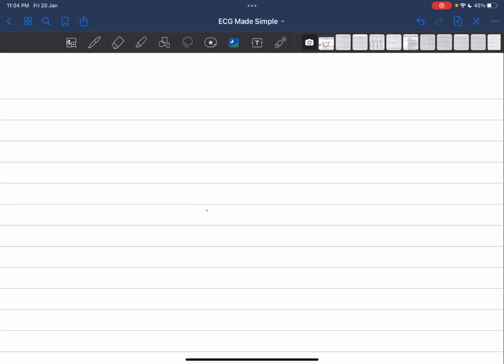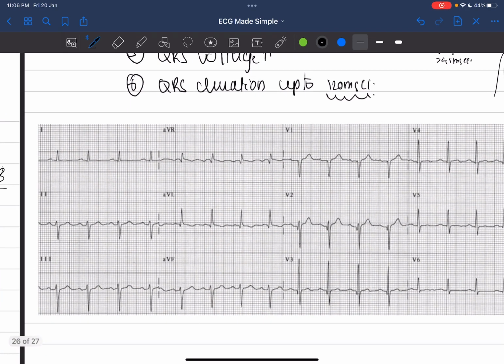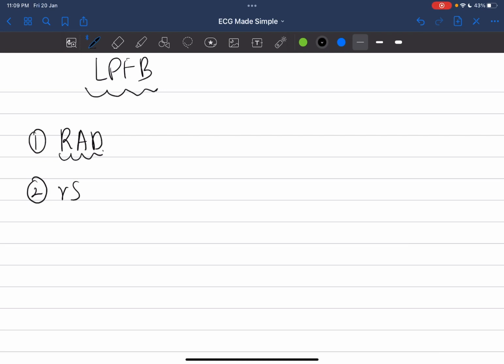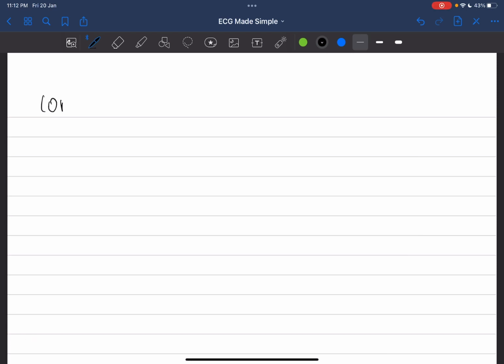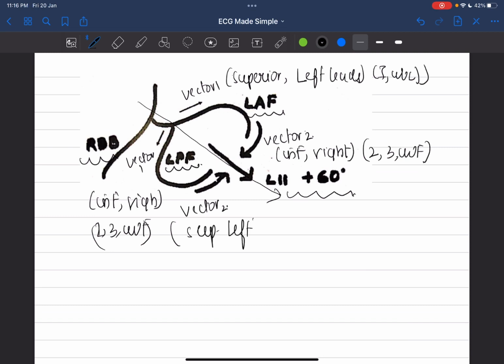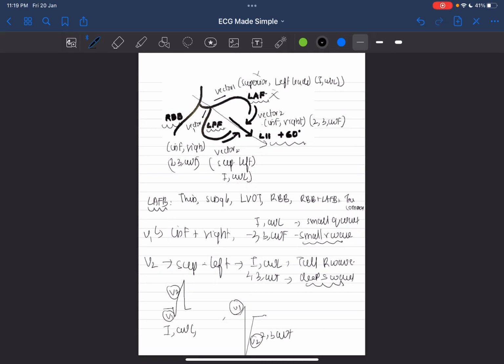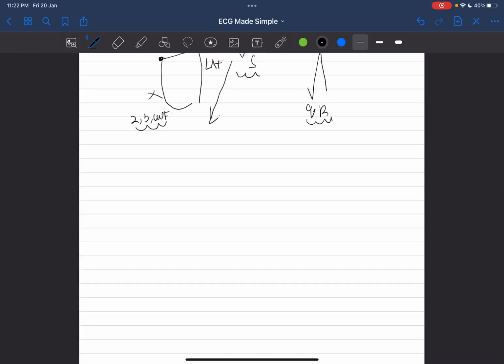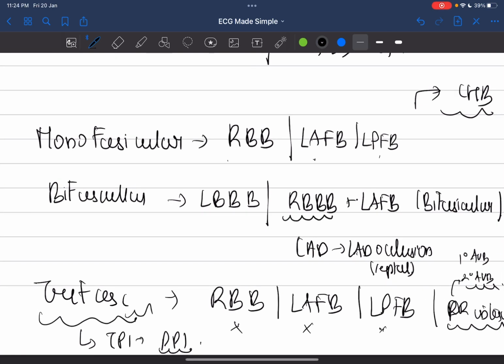ECG SERIES PART 5 FASICULAR BLOCK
In this video will be discussing about various fasicular blocks the left anterior fasicular block , left posterior fasicular block.